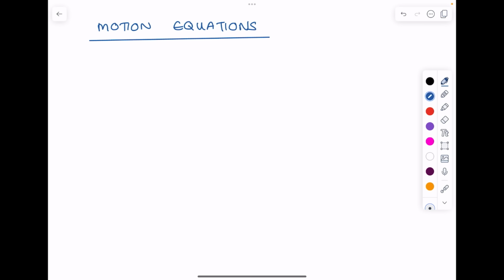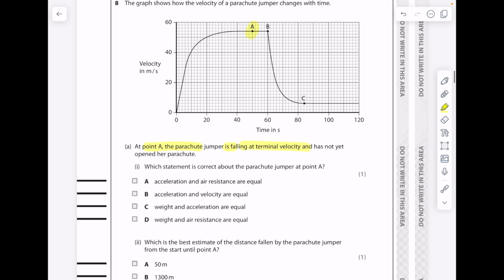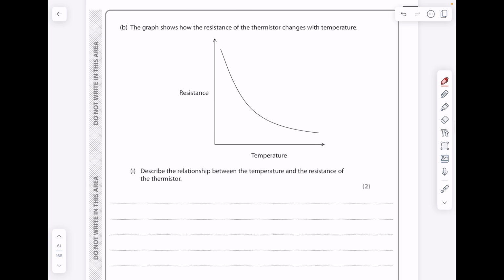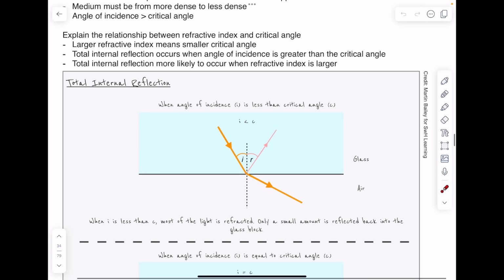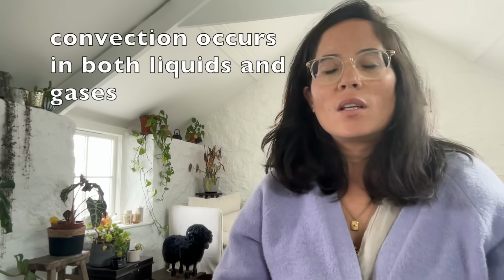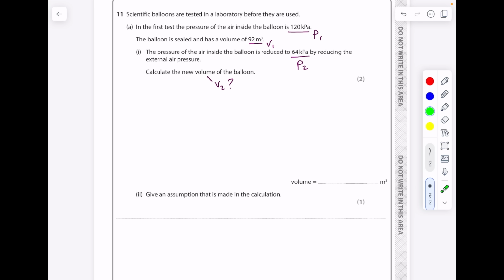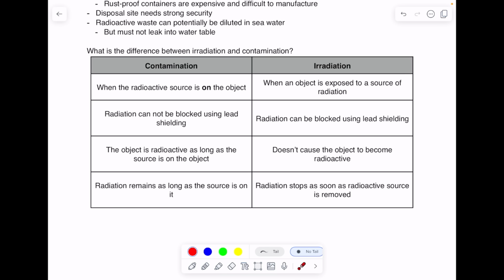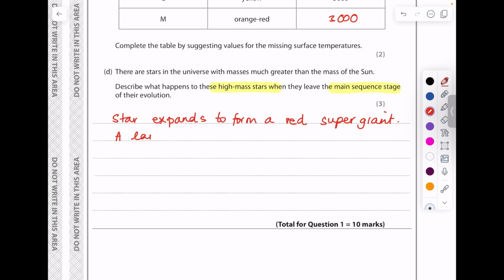ALL of Edexcel IGCSE Physics 9-1 DOUBLE AWARD | 2026 ONWARDS! | SwH Learning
Join our Edexcel IGCSE and A level revision courses this Easter and May

Here is my new video reviewing ALL of the Edexcel IGCSE Physics Double Award specification (4SD0)! Complete with past paper questions to enhance your exam technique.

SwH Learning's Perfect Answer Revision Guides and Workbooks are available

TOPIC TIMINGS:

Movement and position (inc. SUVAT) 01:13
Distance-time graphs 04:54
Speed-time graphs 05:50
Drawing tangents 09:15
Forces 14:25
Terminal velocity 18:37
Hooke’s law 29:10
Electricity 34:40
Waves 54:56
Doppler effect 58:57
Electromagnetic (EM) spectrum 01:04:40
Light 01:09:00
Energy transfers, work & power 01:18:28
Conduction, convection and radiation 01:39:49
Density & Pressure 01:46:56
Ideal gas molecules 01:59:08
Magnetism & electromagnetism 02:07:31
Electromagnetic induction (generator effect) 02:14:13
Radioactivity 02:20:10
Half-life 02:32:11
Nuclear fission and fusion 02:39:49
Astrophysics 02:45:00